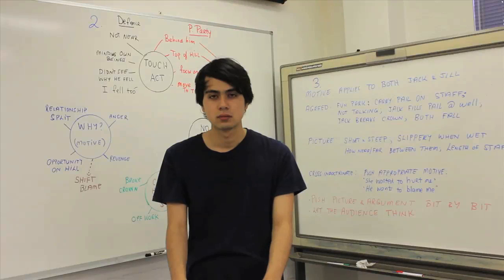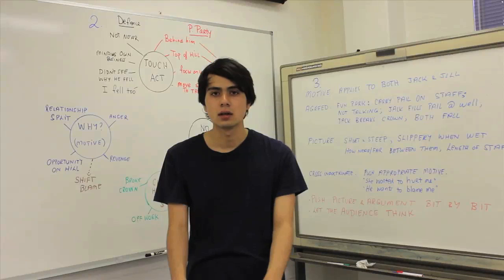Courtroom Advocacy for Beginners 2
Introducing the basic 'in court'  skills of questioning, opening and closing, and, making objections.  These skills can only be used after a thorough 'case analysis' that is also presented.  The 'story' used throughout these three  x 15 minute videos is the well known first verse of the nursery rhyme 'Jack and Jill'.

These three videos can be used for 'self study' or as background to a formal 'beginning trial advocacy' course being taught face to face or in a mixed mode of face to face and online.

For further, free, advocacy training see the podcast series  'Advocacy in Court - preparation and performance.